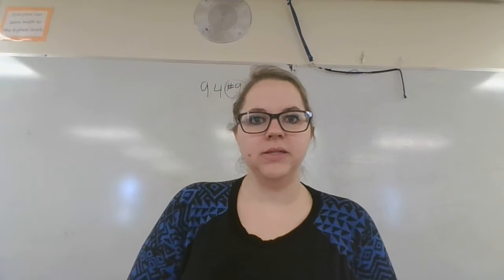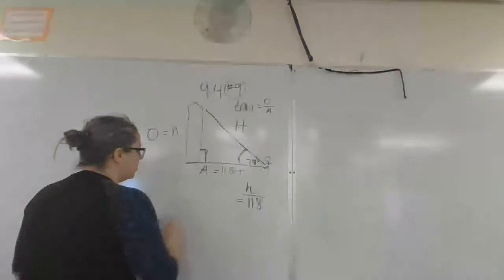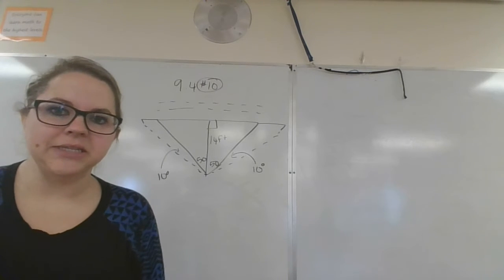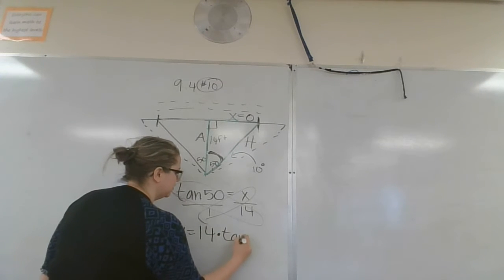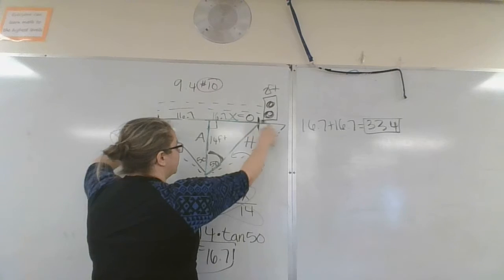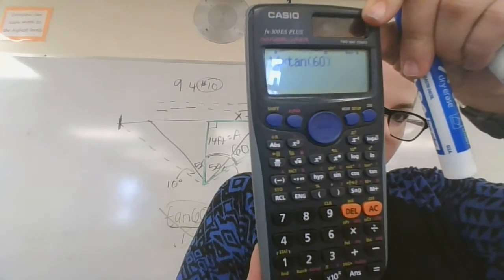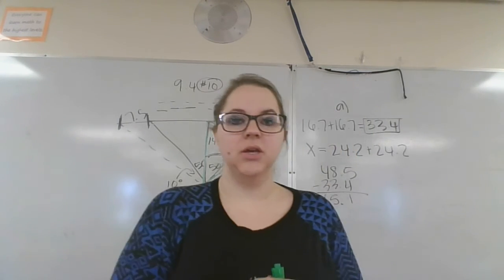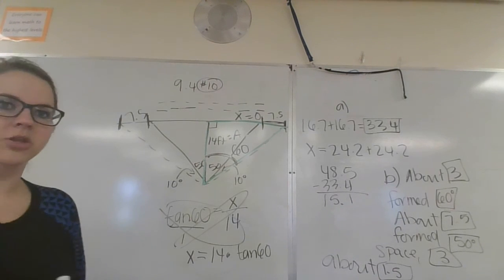M2 HW 9.4 9-10